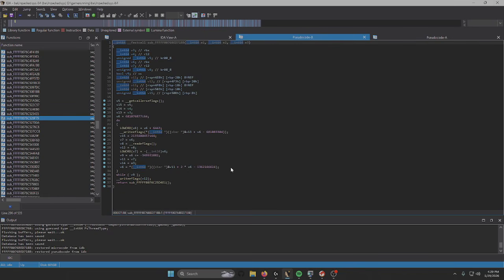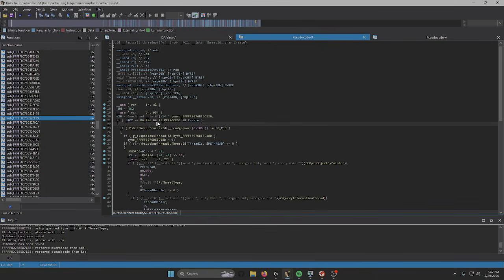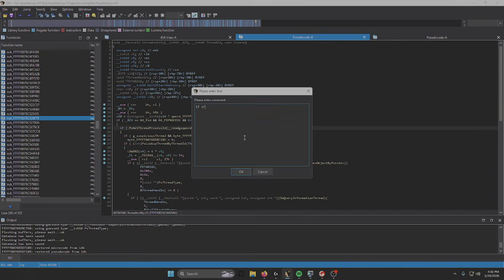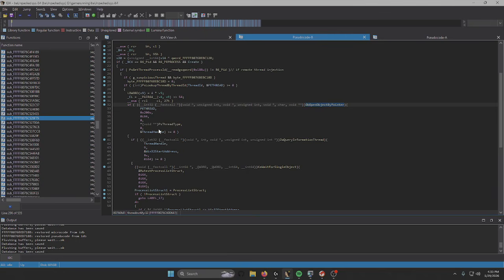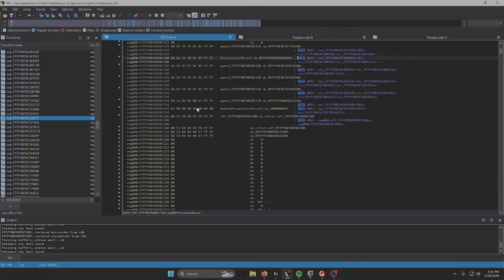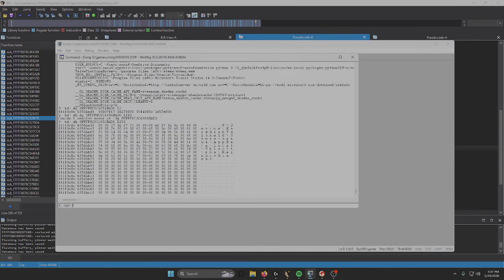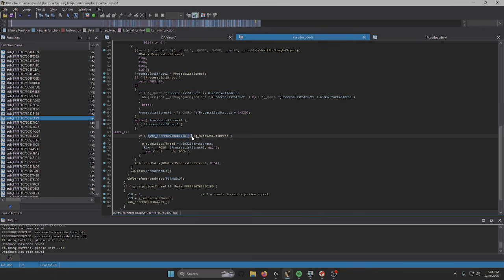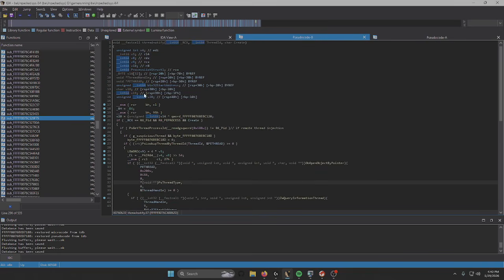Reverse Engineering Battleye Thread Callback Routine | Remote Thread Injection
Extended the title for more views lol.